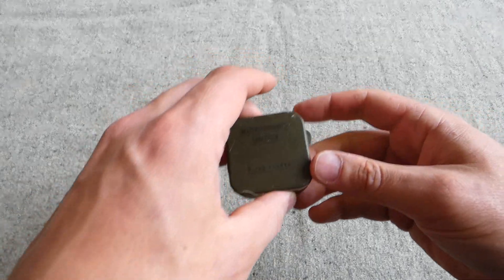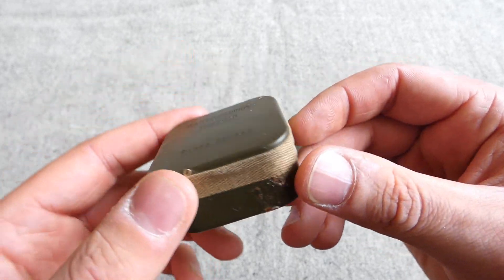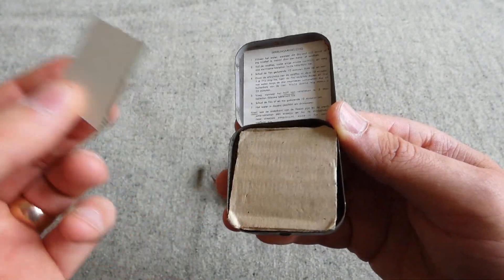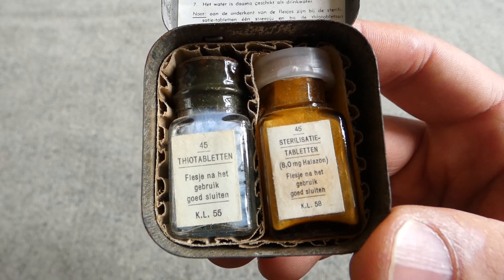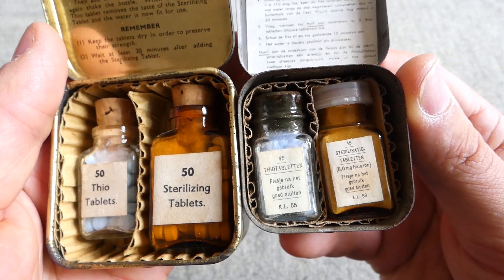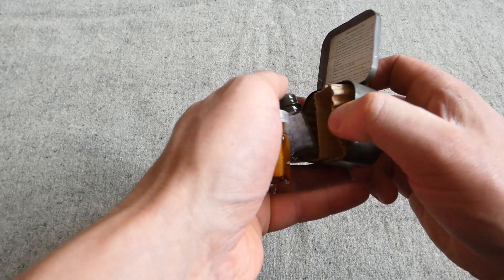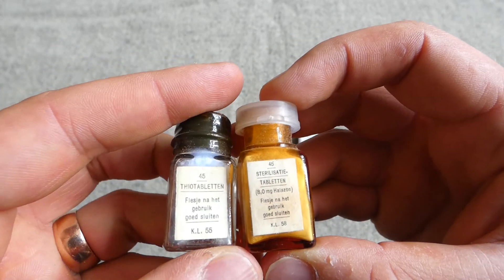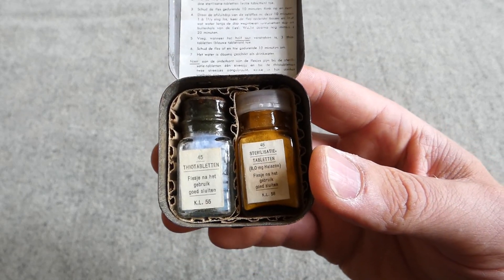Dutch Issue Water Sterilizing Outfit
A brief overview of a Dutch issue water sterilizing outfit.